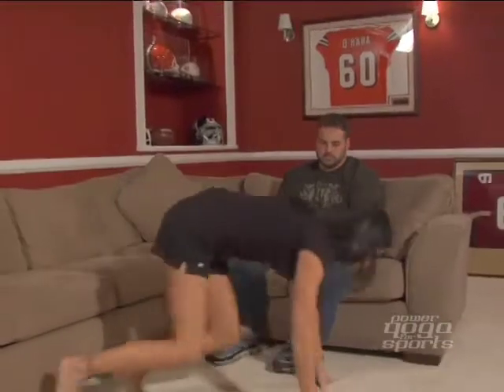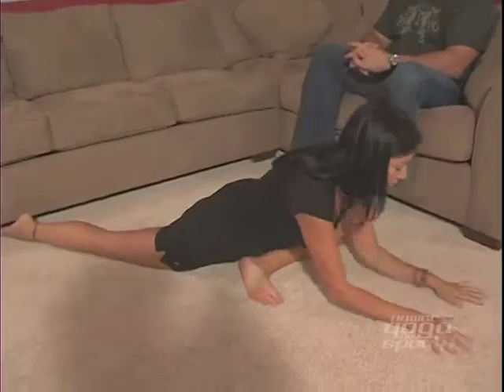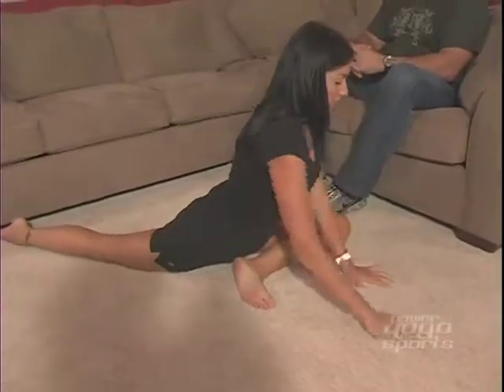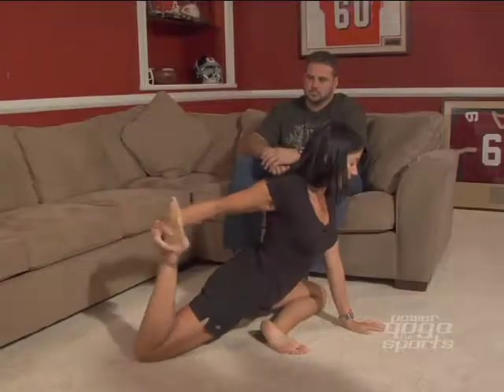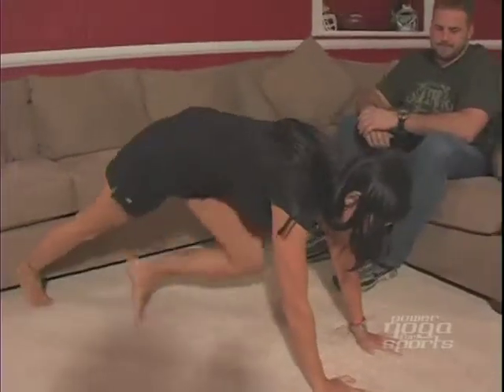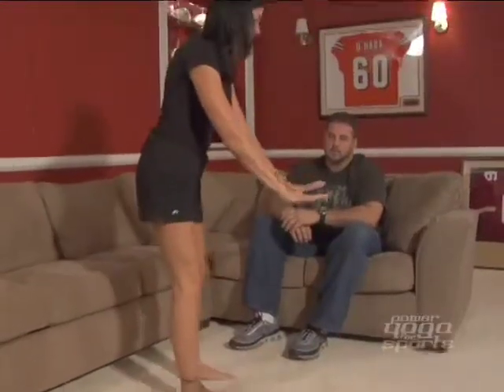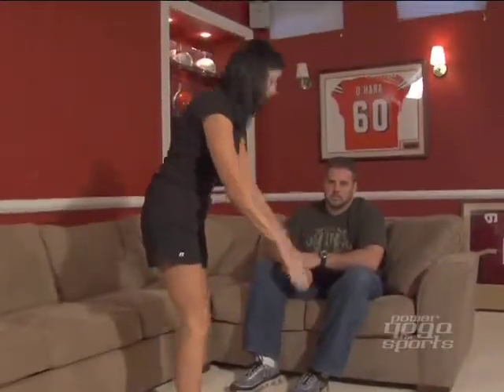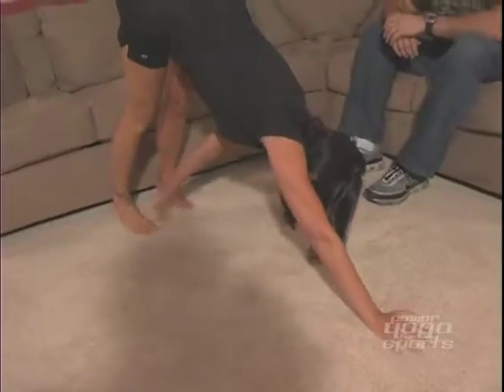NY Giant great Shaun O'Hara endorses PYFS| Gwen Lawrence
All my videos are made with love to help you be a better athlete, ease pain, have a more productive life because you are taking the time to take care of yourself!

“Best Innovation in Sports Medicine”
-ESPN Magazine
Over 3,000 MLB NFL MLS NHL NBA & Corporate Industrialists trained to date!